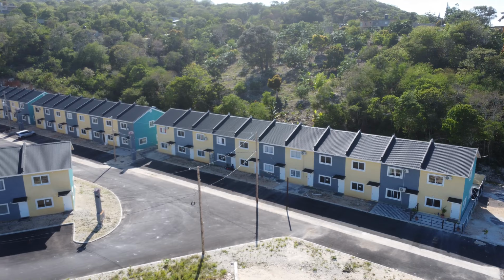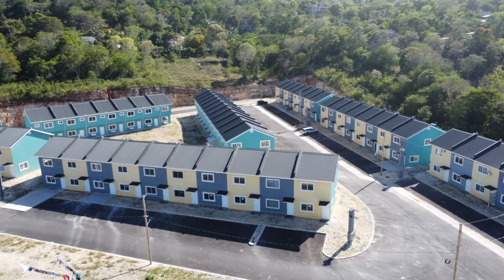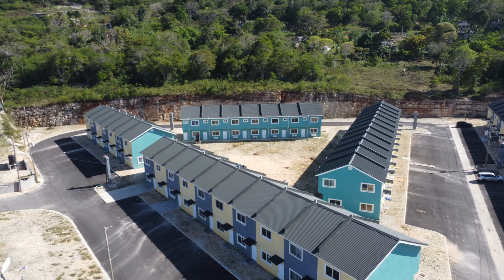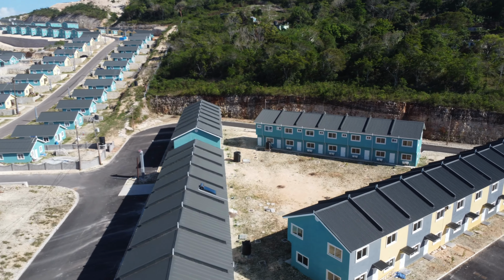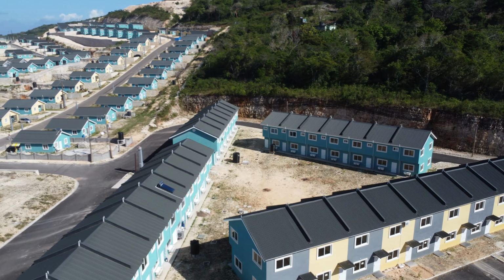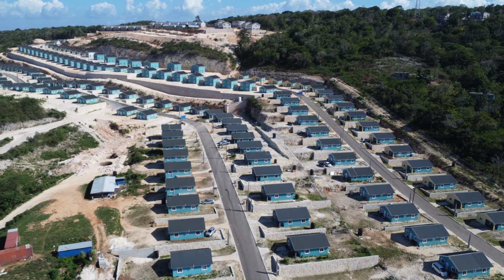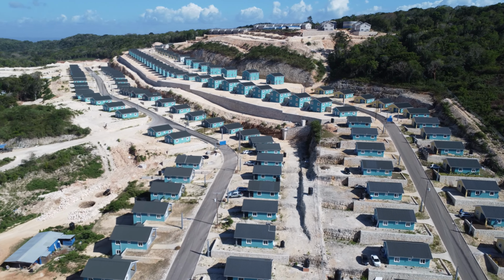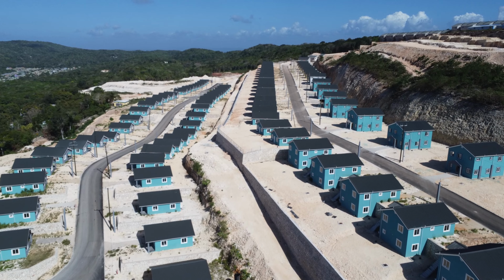Edmund Ridge Estate Housing Development: St. James, Jamaica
Welcome to Edmund Ridge Estate, located in Spot Valley, Montego Bay St. James. This development was named in honour of the current Minister of Tourism, Hon. Edmund Bartlett. This 8 min (4.5km) drive from the Rose Hall main road, takes you to this beautiful location on the hill, with a picturesque view of the ocean. Just opposite lies Rhyne Park Village, an area also located in this pristine emplacement.

We covered the Rhyne Park Village a few months ago. For a tour of that area, a link is provided below:

This housing development is a project by the Housing Agency of Jamaica (HAJ) in association with China-based Henan Fifth Construction Group with the first sets of homes being made available in 2021.

We hope you enjoy this feature, as always. We do appreciate you watching. Please show some support by joining our family.

• Also, please feel free to make a donation/contribution and in so doing, help us to visit and showcase more locations: